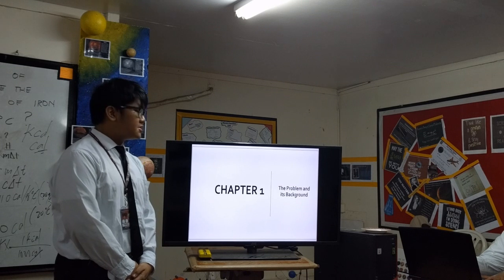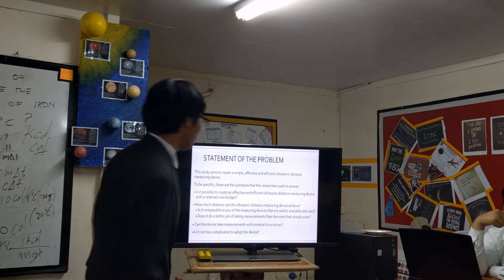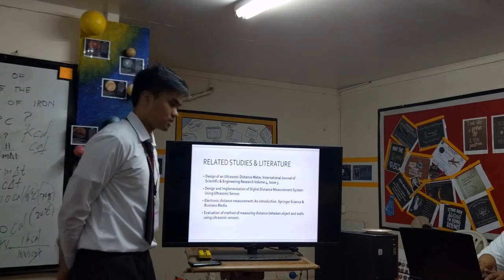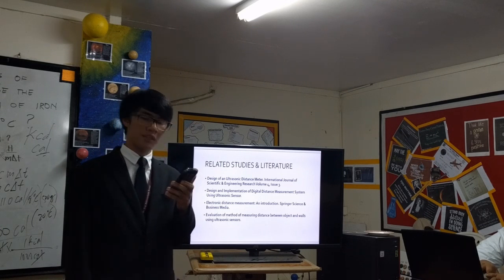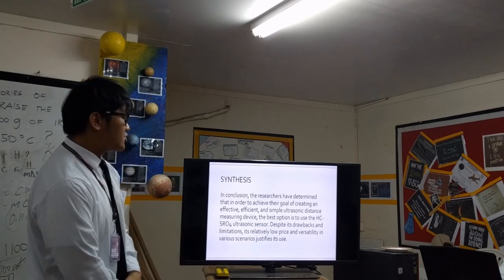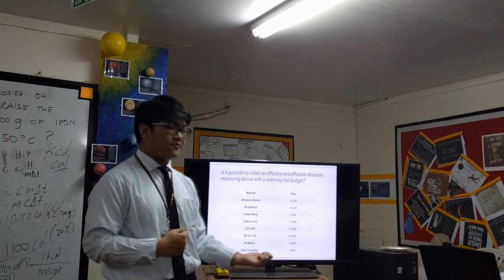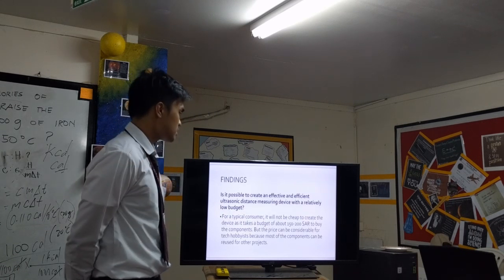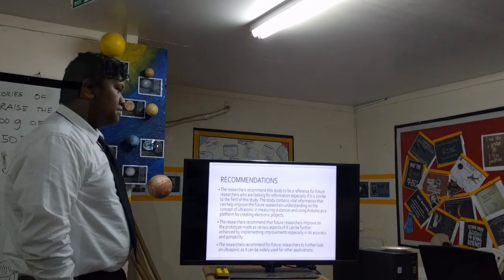Ultrasonic Distance Measuring Device - Mock Defense